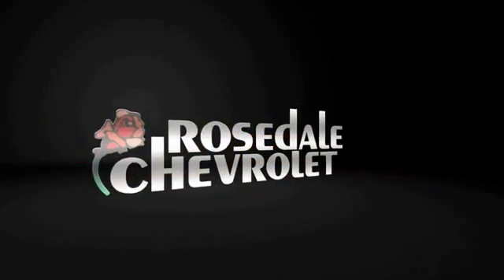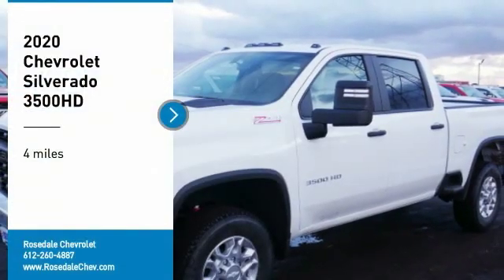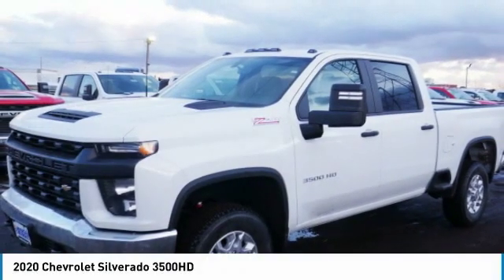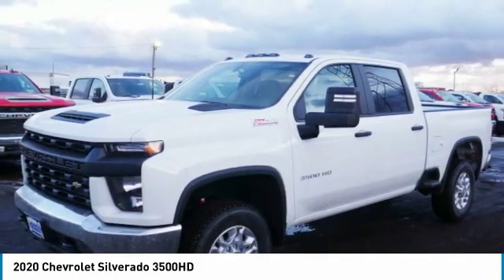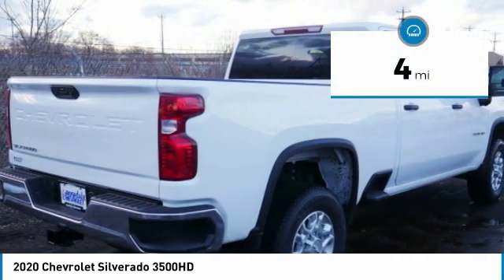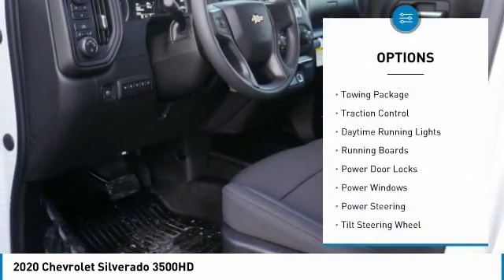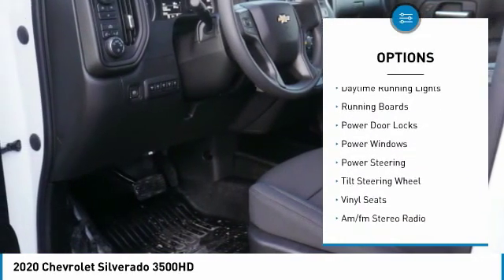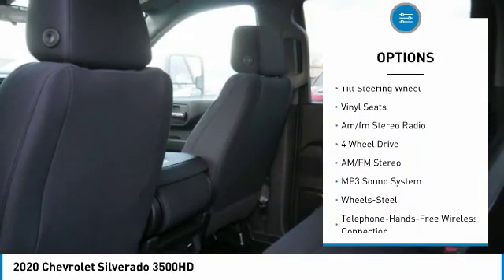2020 Chevrolet Silverado 3500HD Roseville, Fridley, St. Paul, Minneapolis 205576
Rosedale Chevrolet
2845 Interstate 35 W

New Price! Factory MSRP: $46,985 $4,312 off MSRP! 2020 Summit White Chevrolet Silverado 3500HD Work Truck 4WD 6-Speed Automatic 6.6L V8 Backup Camera, 6-Speed Automatic, 4WD, Black Cloth.brbrbrThe Home of the No Bull Prices. Price includes: $1000 - GM Consumer Cash Program . Exp. 03/31/2020